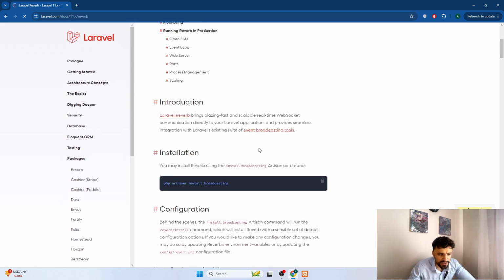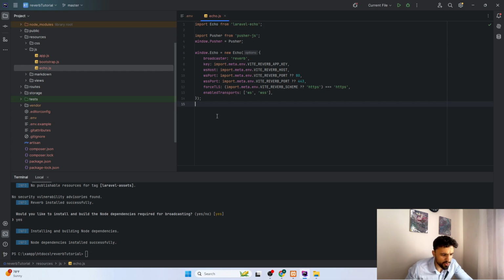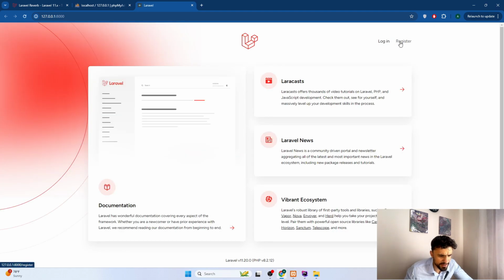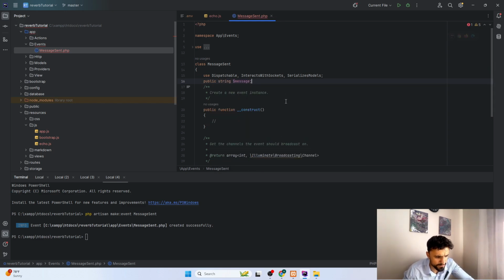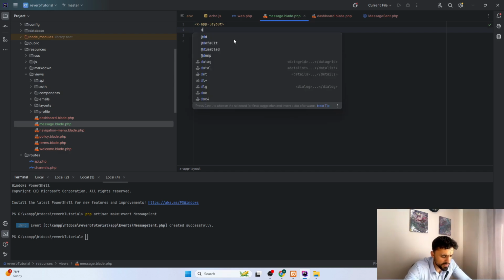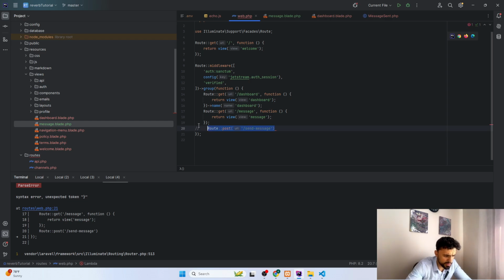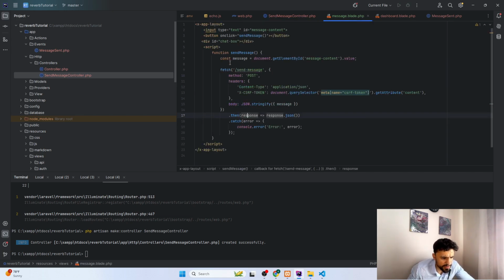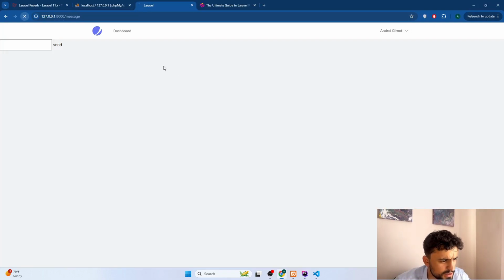Laravel Reverb Installation Mini Chat App (easy way)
🔥 Want to learn Laravel? Sign up for my full course live one to one

I checked around on YouTube, and there is a lack of Laravel reverb installation and setup. I decided to do this video to show you how to install and set it up to work with an example of a mini-chat app